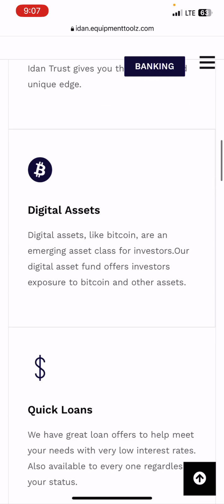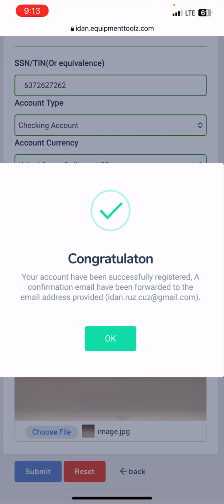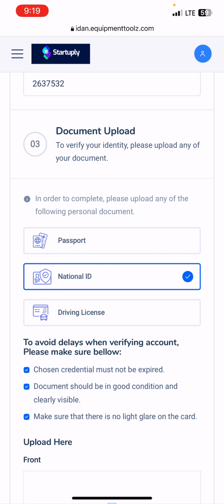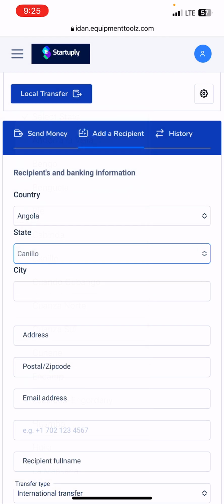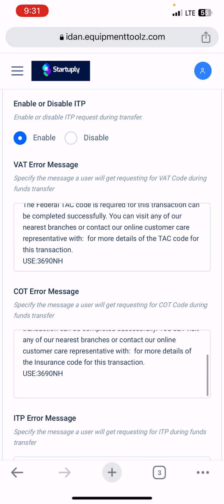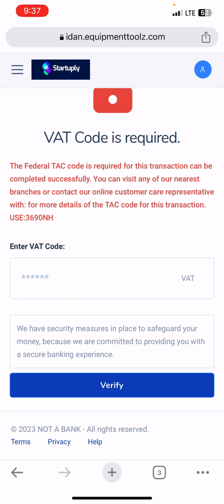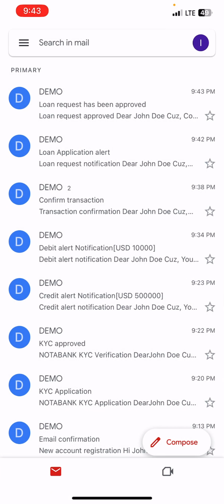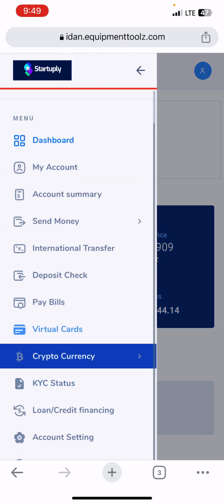How to Create and Build Online Banking Website With COT,VAT,OTP Code and Alerts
In this instructional video guide, we will walk you through the process of building an online banking website using PHP script in Nigeria for the year 2023. The website includes features such as a deposit function with bitcoin, various codes (COT, IMF, PIN, TAX CODES), and the ability to print receipts, among other functionalities.

By following this tutorial, you will gain knowledge on how to create both the admin and user ends of the online banking website, enabling people to invest successfully through your platform. As a service provider, my fees for developing websites of this nature range between 200k to 300k.

This video aims to assist you in constructing a professional online banking website in Nigeria, specifically by utilizing a PHP script. Additionally, should you require any other type of website, GenesisTechBit is capable of developing websites with a unique and professional appearance.